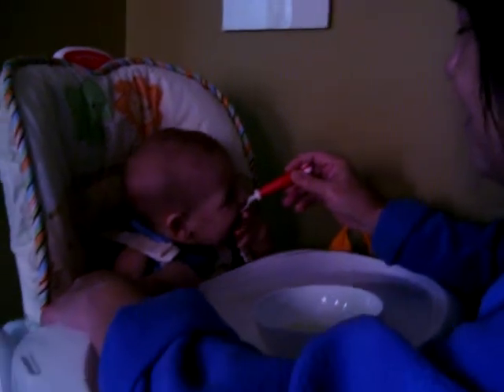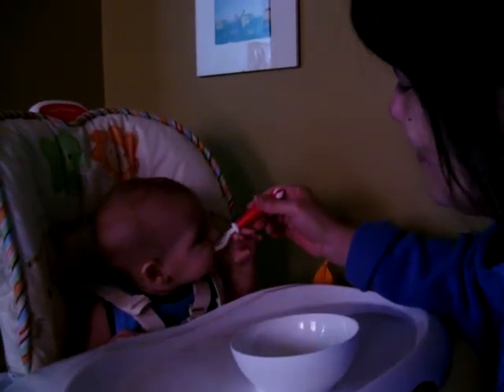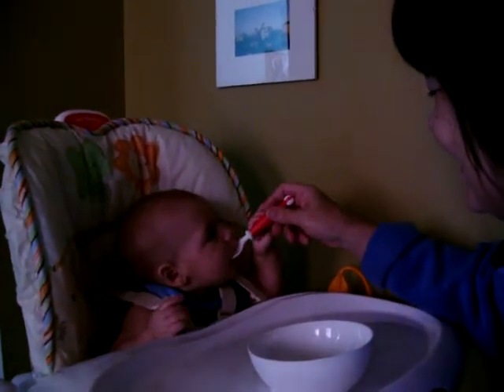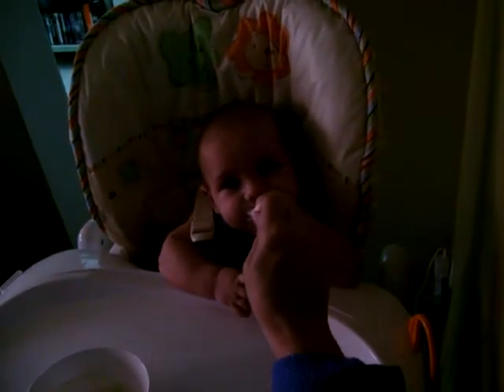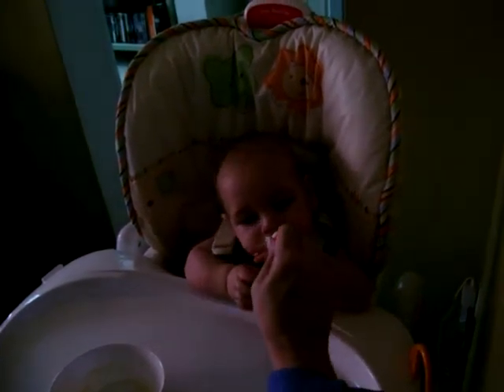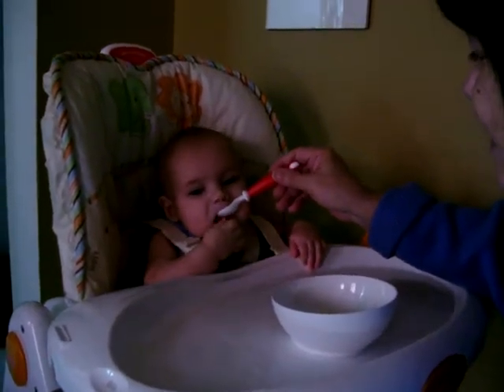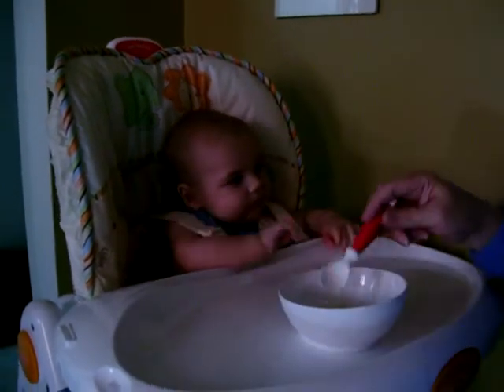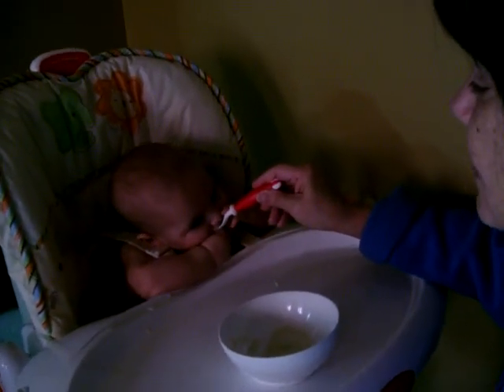Chow Time 3: The Revenge of the Trilogy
Grandma feeds Zander and digs it.